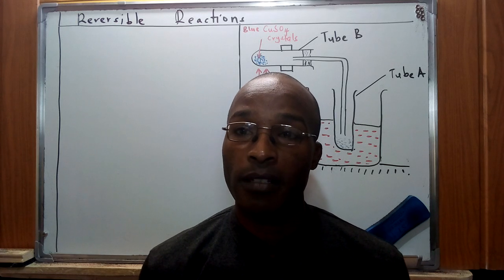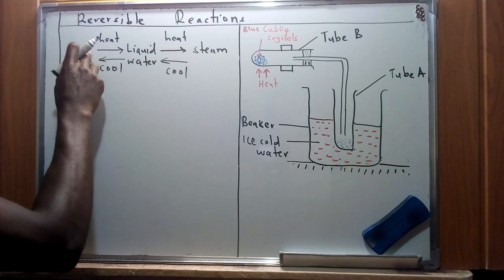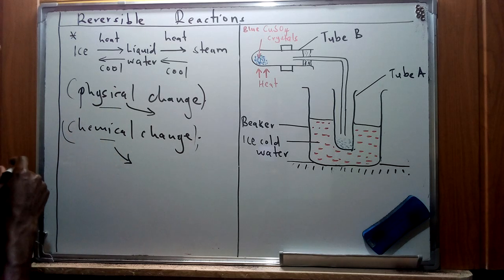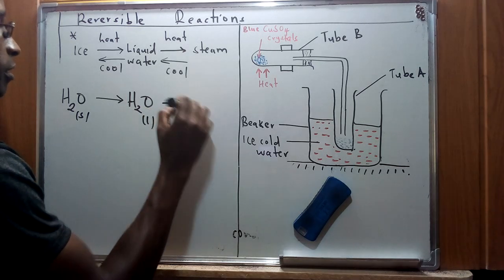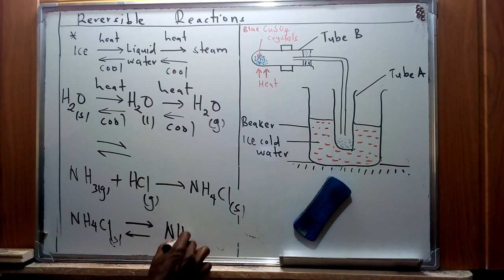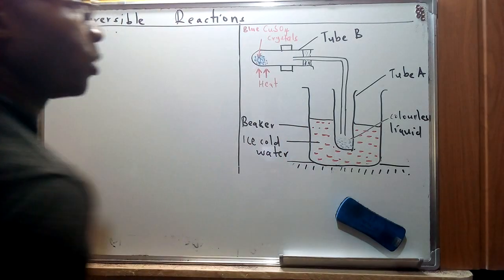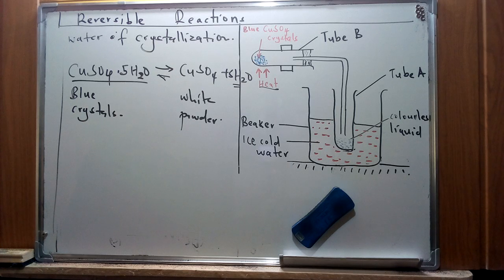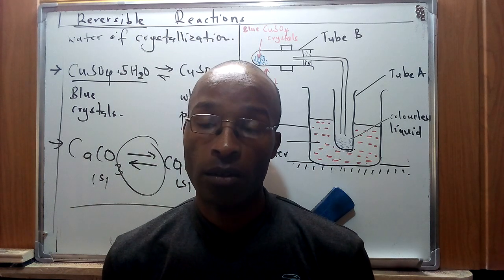Understanding Reversible Reactions in Chemistry